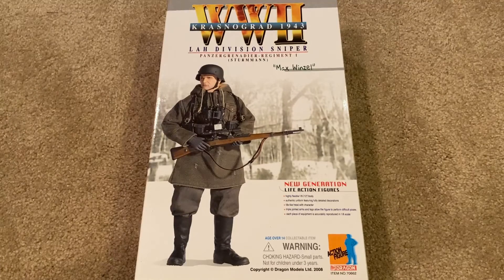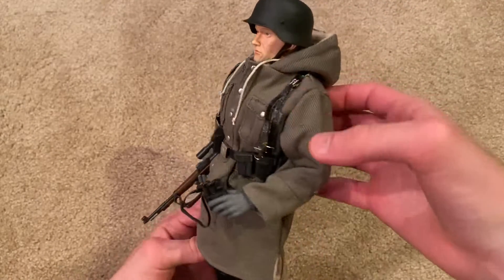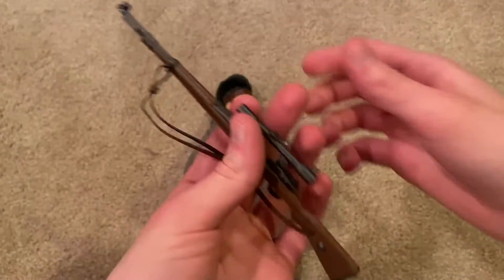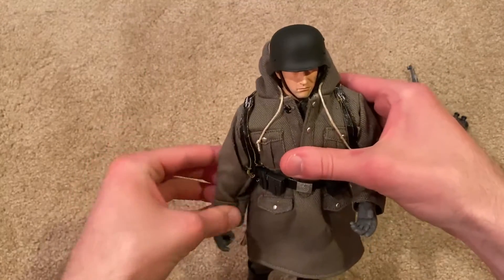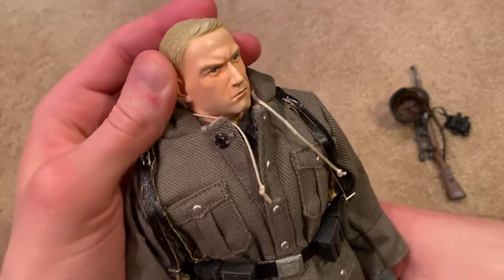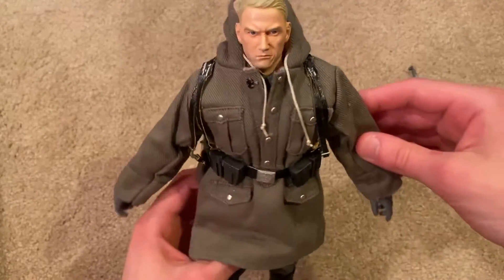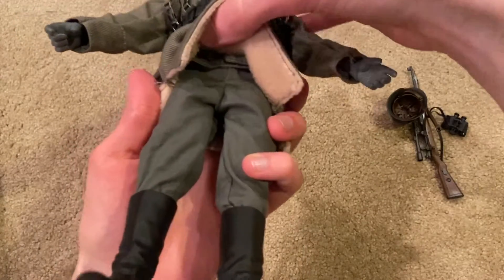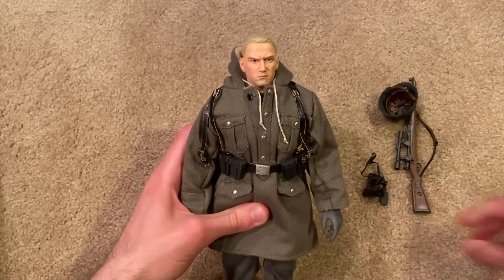Dragon 2008 WW2 Krasnograd 1943 "Max Winzel" Review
Hope you enjoy my review of this awesome sniper figure. Thanks!